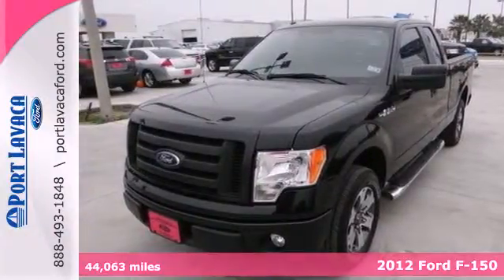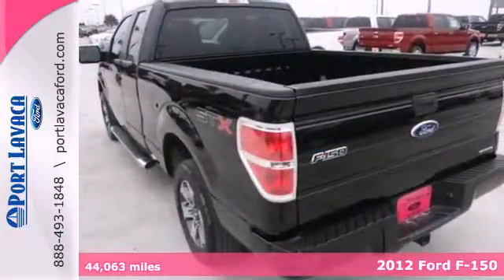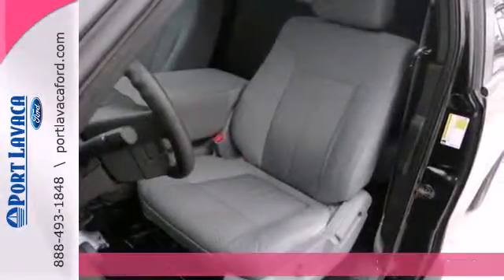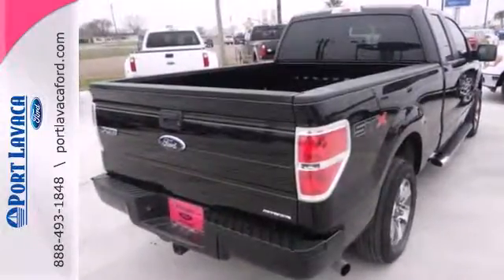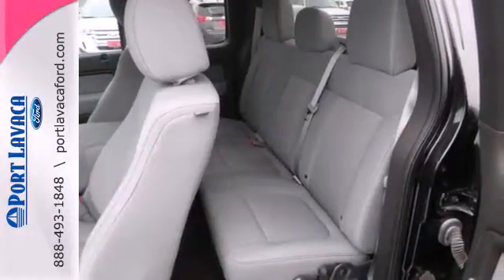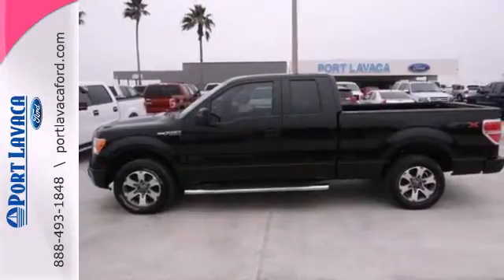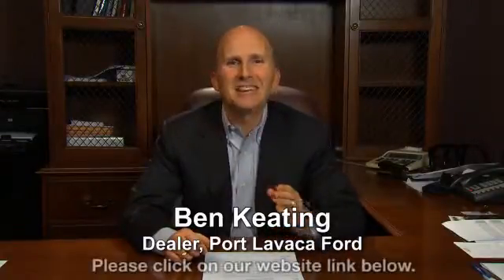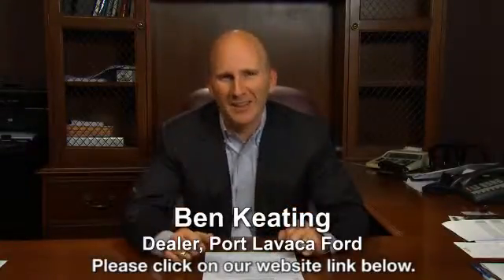2012 Ford F-150 Port-Lavaca TX Victoria, TX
Year: 2012
Make: Ford
Model: F-150
Trim: STX
Engine: 8 Cyl. 5.0L
Transmission: Automatic
Color: Tuxedo Black Metallic
Interior: Steel Gray
Mileage: 44063
Stock #: CFA40915

The Port Lavaca Automotive family is proud to be one of the premier dealerships in the Port Lavaca area. From the moment you walk into our showroom, you'll know our commitment to customer service is second to none. We strive to make your experience with Port Lavaca Auto Group a good one. And we believe in giving the customer the highest level of customer service not only through the car buying process but afterwards as well. Once you're here, you'll know you've come to the right place! We proudly serve Victoria, Port Lavaca, Corpus Christi, South, Bay City, and Rockport.
Address:
1801 State Hwy 35 S